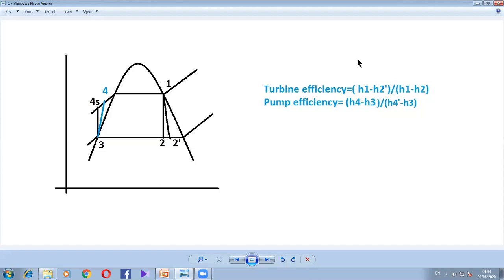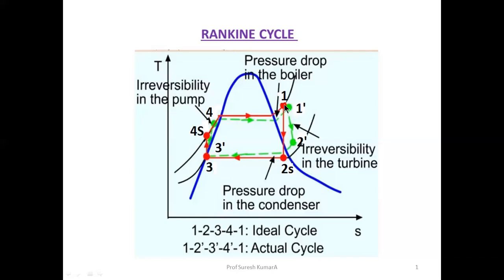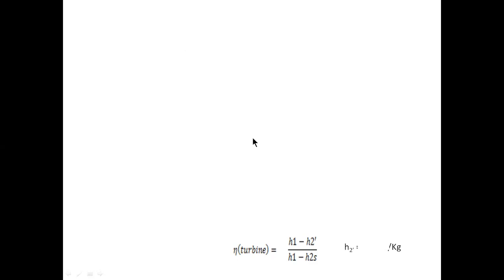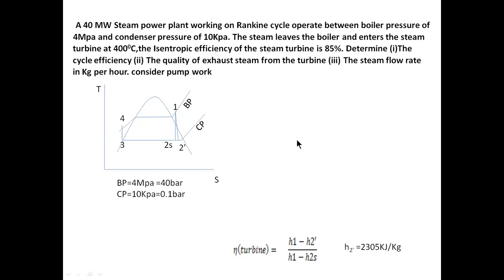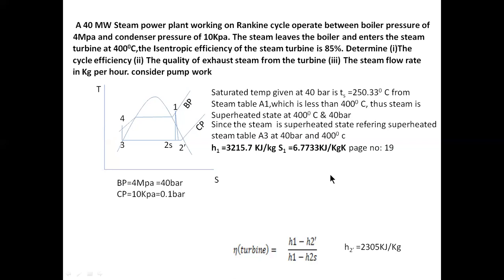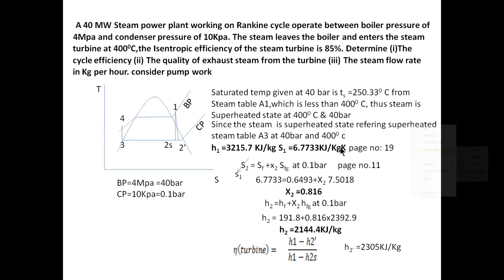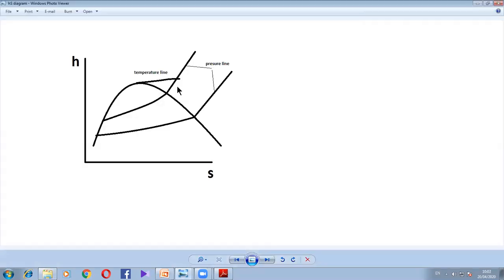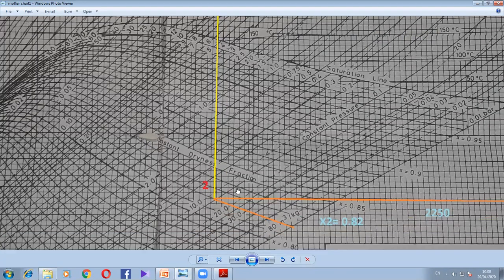Actual vapour power cycle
Step by step  explanation of solving problem using data handbook and mollier diagram